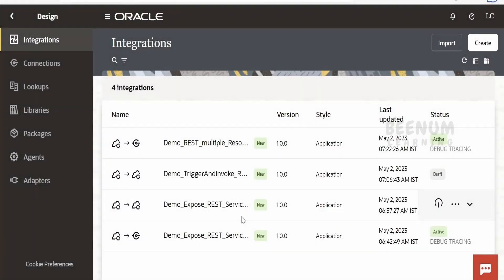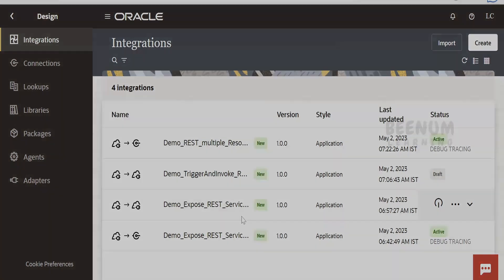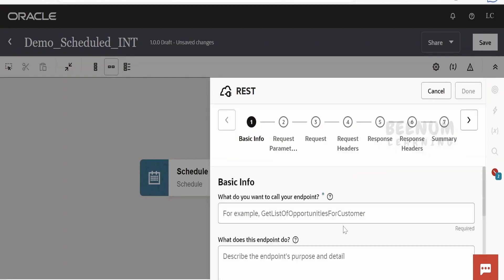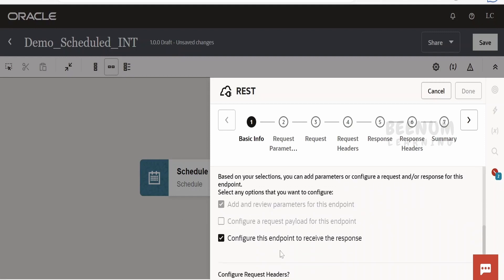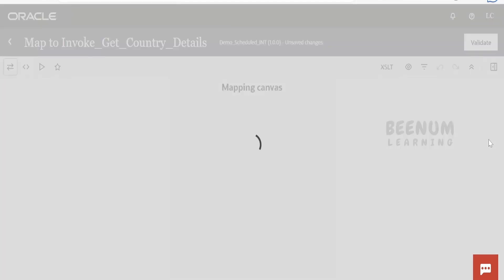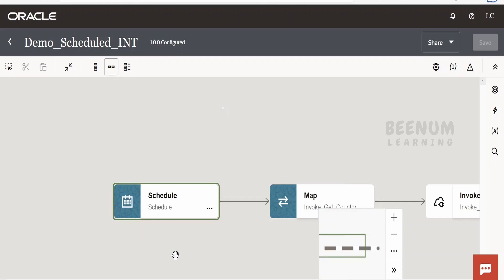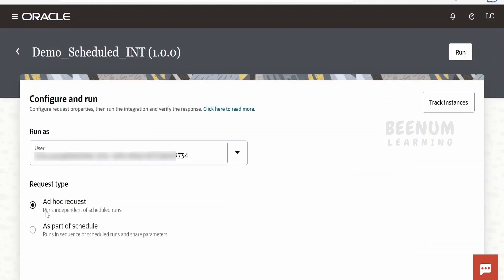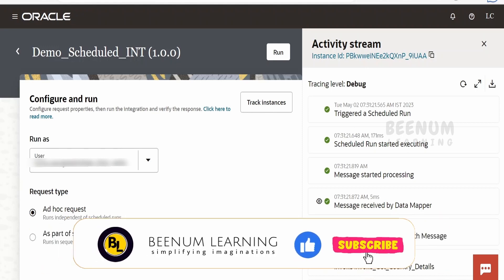Create your first Scheduled Integration in Oracle Integration 3, Schedule Integration in OIC 3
With this video we will learn Create your first Scheduled Integration in Oracle Integration 3, Schedule Integration in OIC 3

00:01  Introduction and overview of class
00:58  Create Schedule integration in Oracle Integration 3
05:00  Test or Run Schedule Integration and submit an ad hoc request

06:08  Please donate and support us